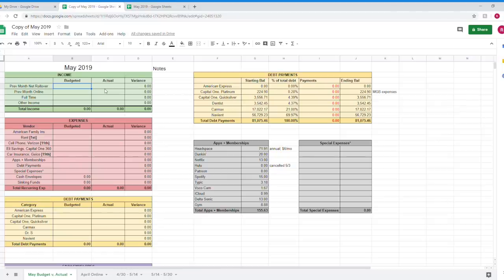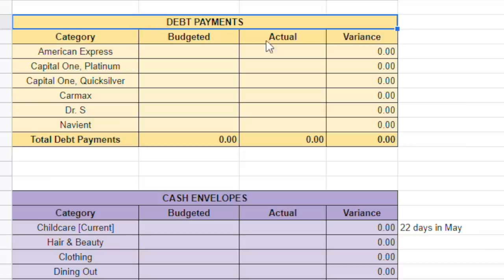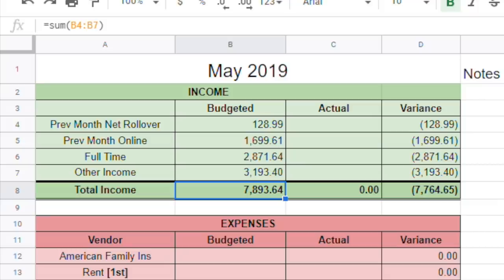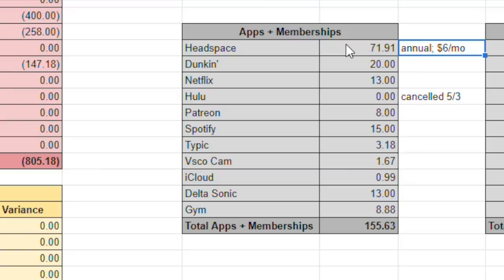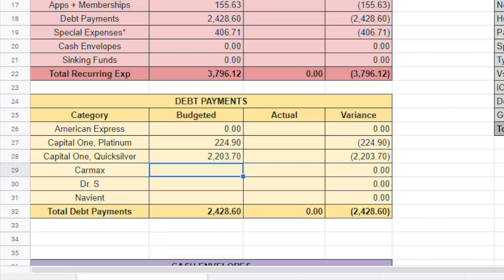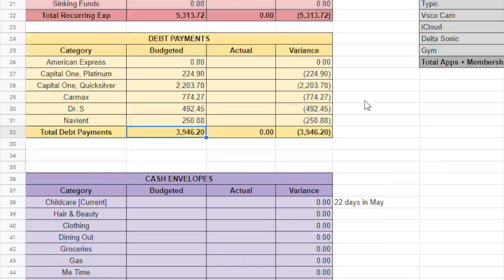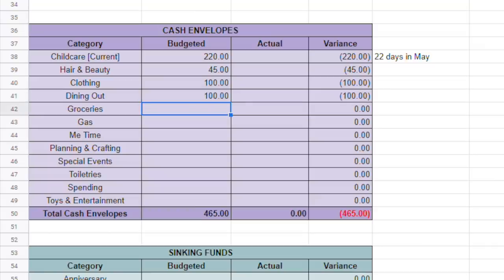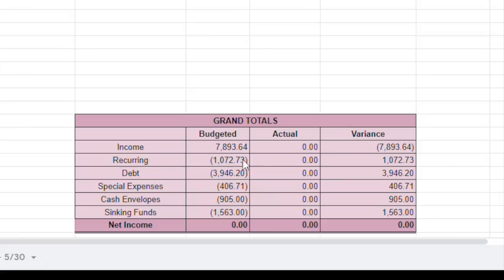How I Budget : Digital Version | Google Sheets | MamasGottaBudget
Please let me know if you like by giving a thumbs up and commenting below!

Write Meeee :
Mama's Gotta Budget
Westchester, IL 60154

Filofax Budget Wallet
Mildliner Highlighters

Uber Eats Code, because food | eats-n6tr3

Tech used in this video:
Face-to-face camera: Canon T5i
Overhead camera: Canon G7x
Editing: iMovie